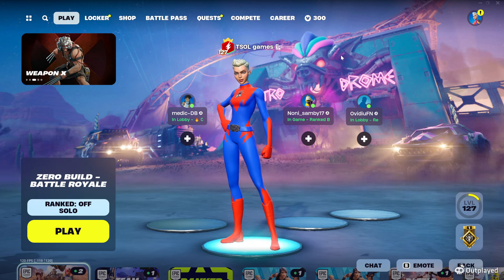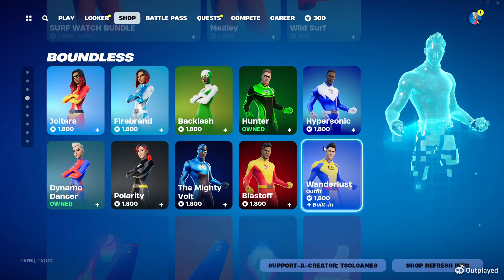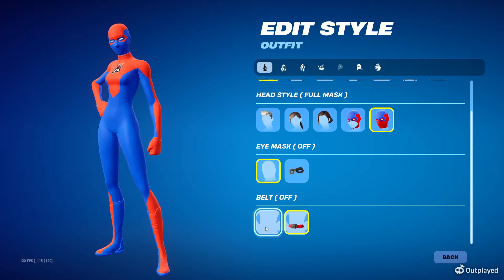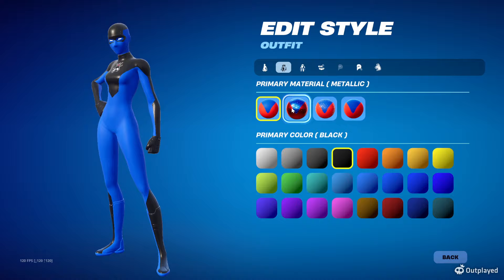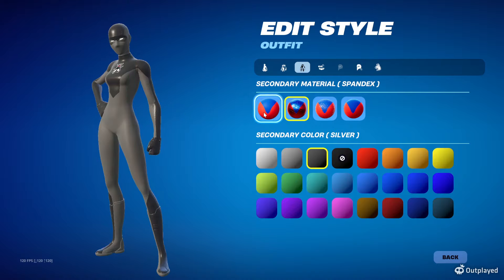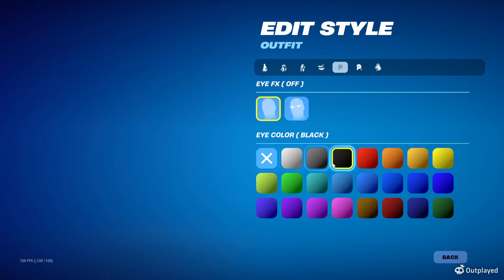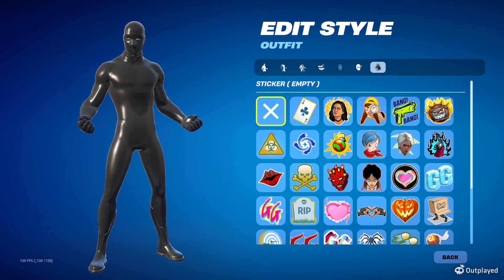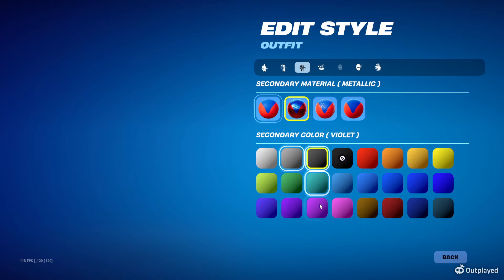ALL BLACK SUPERHERO SKINS IN FORTNITE IN 2024?! TUTORIAL FOR BOTH MALE & FEMALE SKINS! PAY TO WIN!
CHANNEL RULES:
Keep it Family Friendly, Love One Another, Stay Sweaty.
No Foul/Inappropriate Language/conversations.
No Bullying.
I reply to all comments, but I will not read anything inappropriate out loud on stream.
(Violations will be warned, repeat violators will be banned/blocked.)
ABOUT ME:
I like Fortnite, but I Love Jesus.
I play ZERO BUILD - TEAM RUMBLE - SQUADS - DUOS - RANKED (& Creative)
Platinum 2 in Ranked Zero Build (Chapter 5 Season 1)
Like The Vids & Comment to Help me out! Thanks
I Reply to Every Comment!
TEAM BOSS DEATHMATCH (ISLAND CODE: 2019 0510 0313) GOAL 2K SUBS!

TRY MY NEW CREATIVE MAP:
"TEAM BOSS DEATHMATCH"

Add me to your friends list!